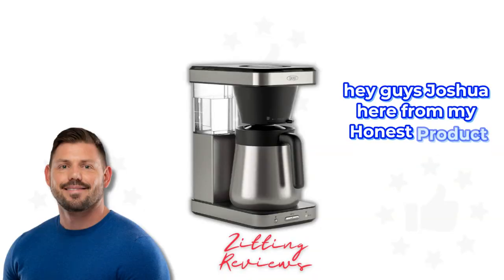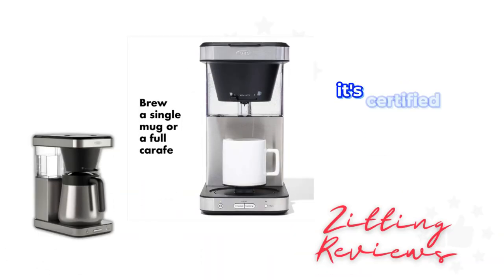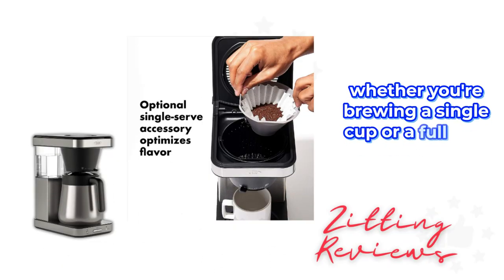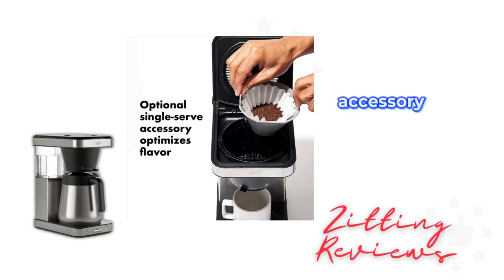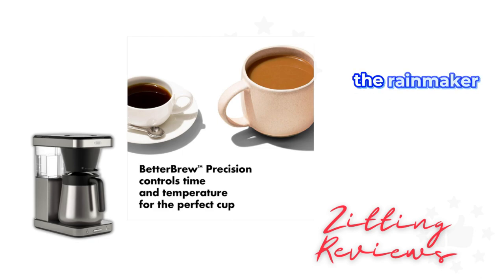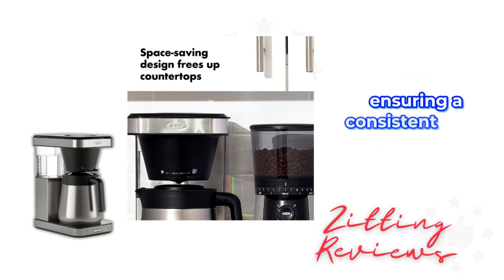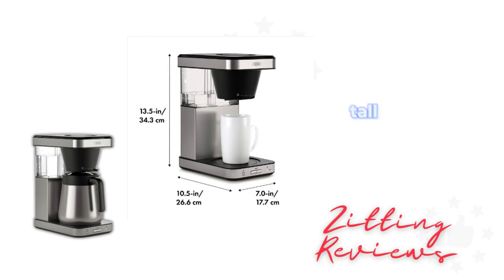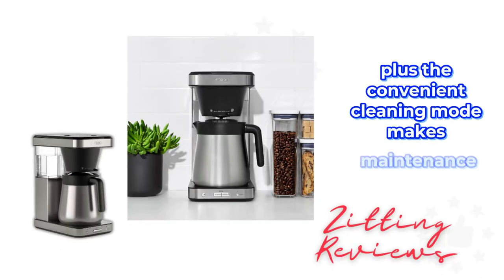My Honest Product Features Reviewed of OXO Brew 8 Cup Coffee Maker | Zitting Reviews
Elevate your coffee experience with the OXO Brew 8 Cup Coffee Maker:

🔹 SCA Certified: Enjoy gold-standard coffee certified by the Specialty Coffee Association, perfect for both cup and carafe brewing.
🔹 Single-Serve Option: Comes with an optional brew basket accessory to optimize flavor for single servings.
🔹 Precision Brewing: BetterBrew controls maintain ideal water temperature and brewing cycles, meeting the Golden Cup standard.
🔹 Even Water Distribution: Features a Rainmaker shower head for uniform water distribution over coffee grounds.
🔹 Thermal Carafe: Double-wall, vacuum-insulated carafe keeps coffee hot, with a brew-through, pour-through lid for convenience.
🔹 Versatile Mug Accommodation: Removable well cover to fit different mug sizes – from short to tall.
🔹 Easy Cleaning: Equipped with a convenient cleaning mode for hassle-free maintenance.